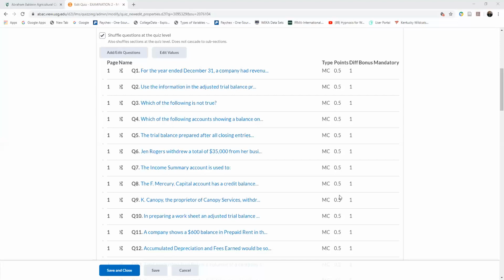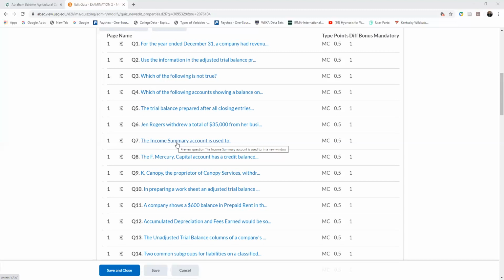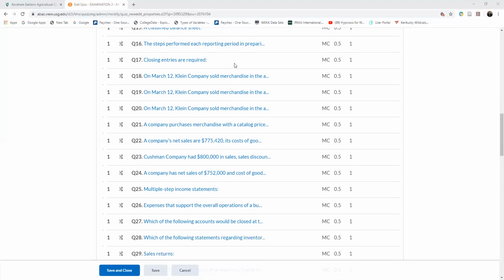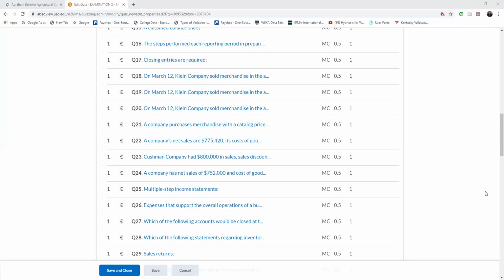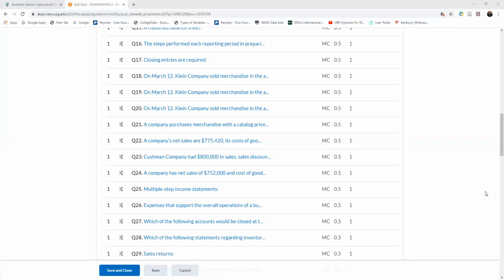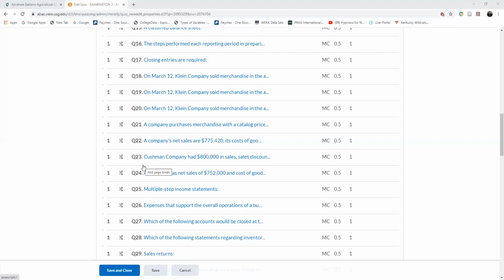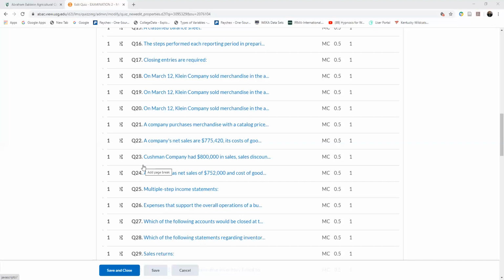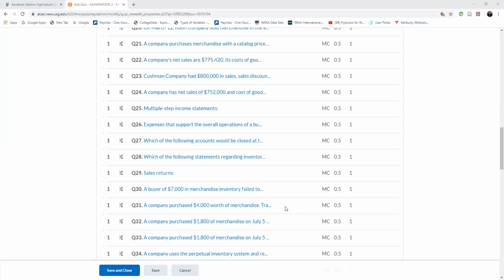SUMMER 2101 MIDTERM REVIEW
2101 MIDTERM REVIEW